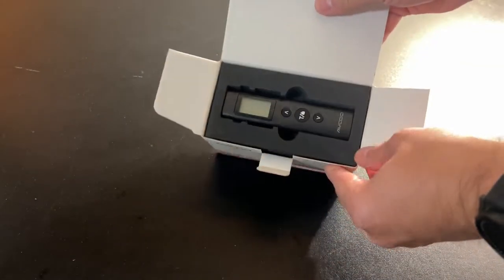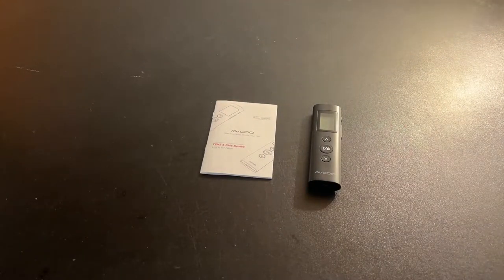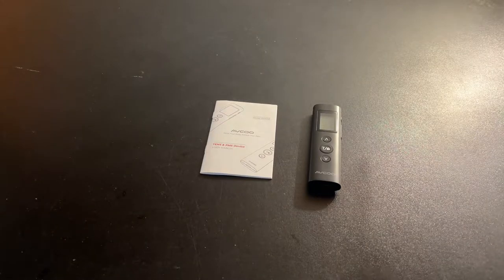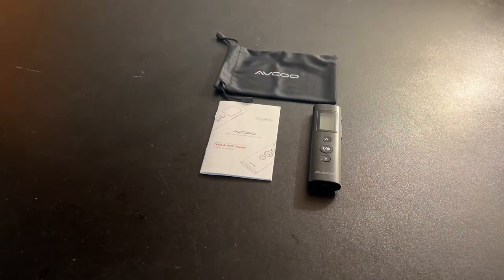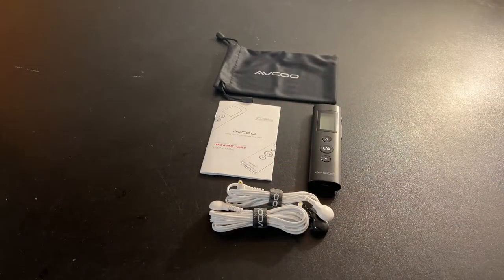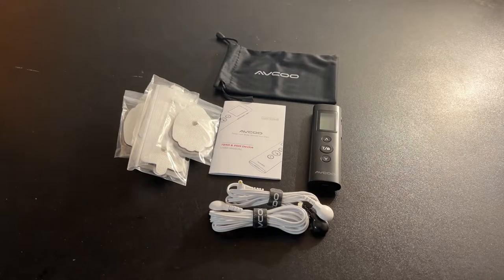AVCOO TENS & PMS Device Unboxing